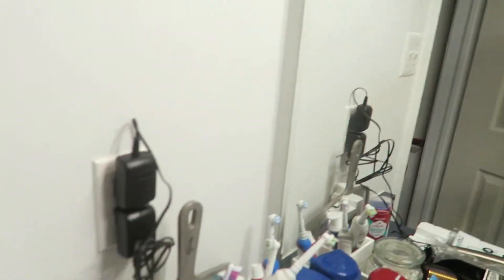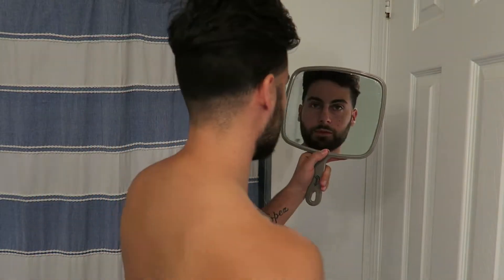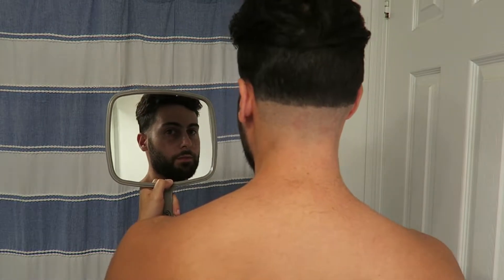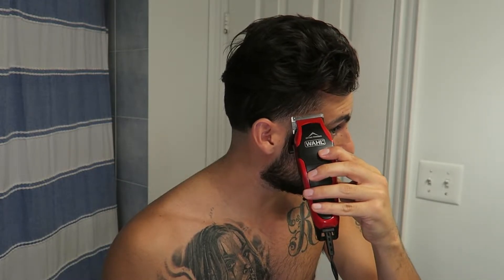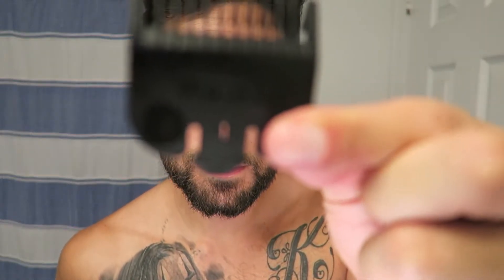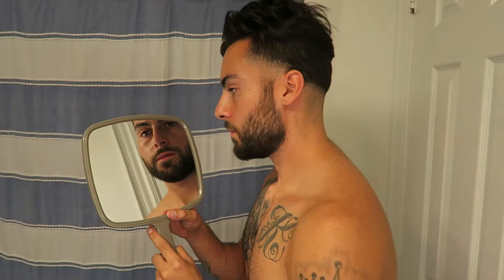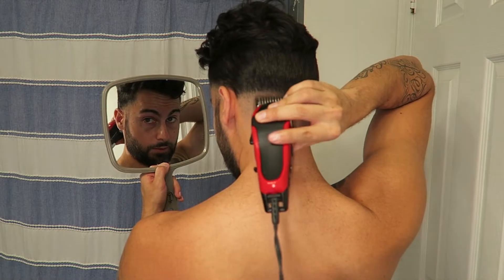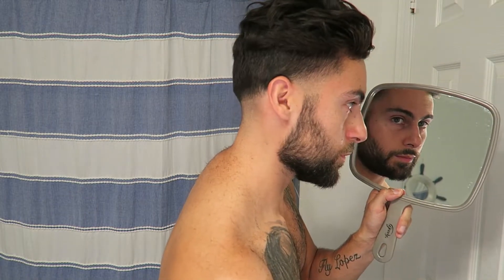The BEST Self-Haircut Tutorial | How To Cut Your Own Hair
I Will Be Showing How You Can Cut Your Own Hair At Home And Be Saving Alot Of Money$

2-4 Videos a week daily

Road too 100 k

If You Have Any Other Ideal's I Can Upload Let Me Know And I Will Do It

Camera I Use is Canon G7X - Custom Made Wind Protector

GoPro Hero8 Black With Tripod